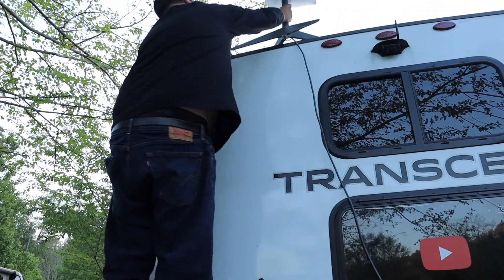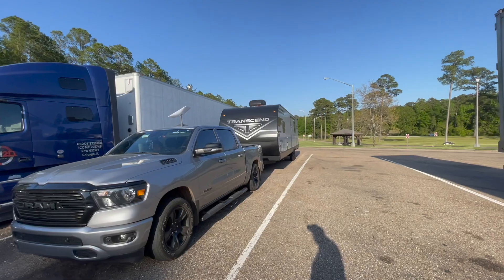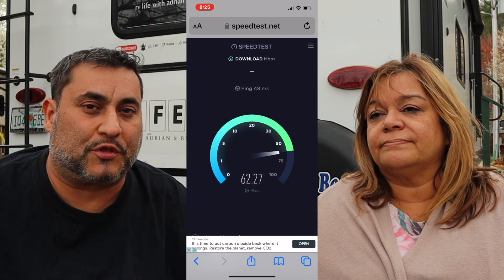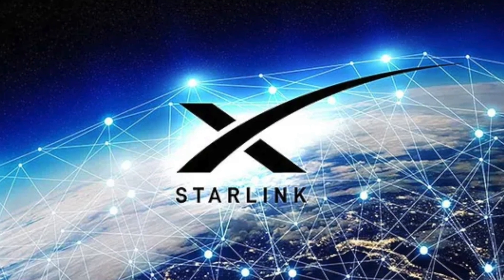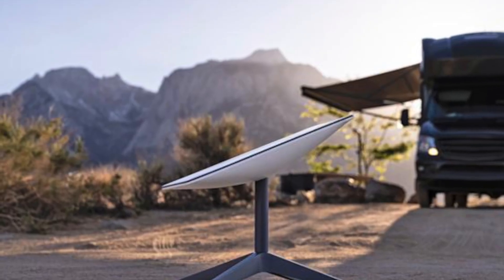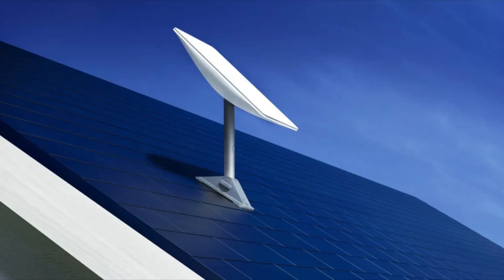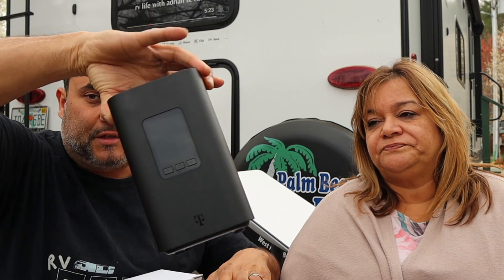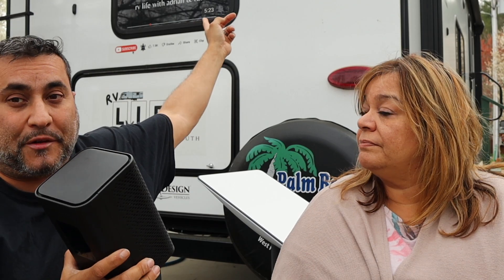"We Were Forced to Pause Starlink, Find Out Why Now!"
In this video, we'll discuss the reasons why we had to pause the Starlink service and see what alternative we are using.

 This video is designed to help you understand what happened, what you can do to prepare, and what the future holds for the Starlink service. I hope you find it helpful!